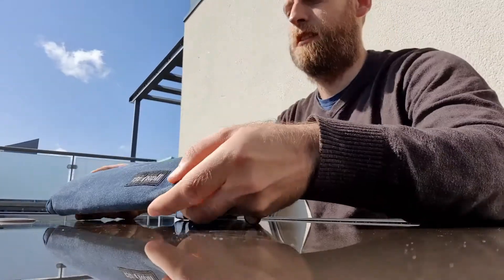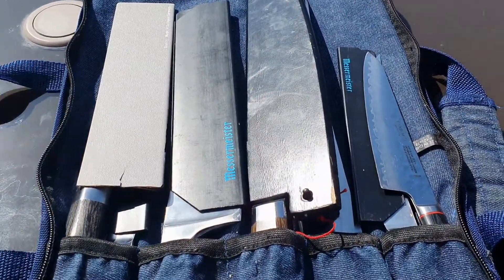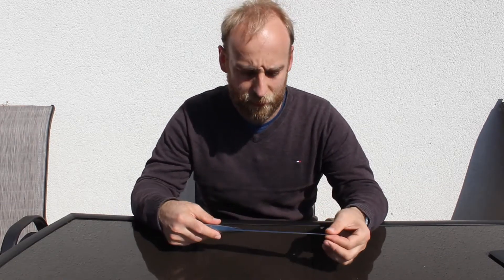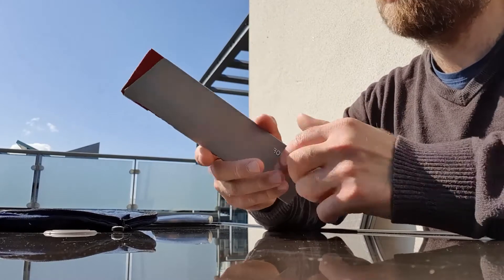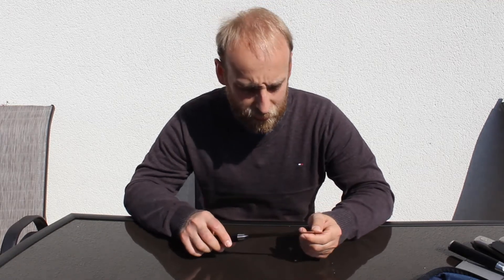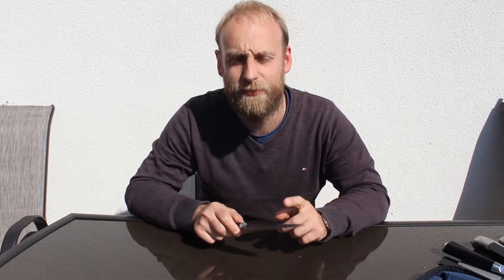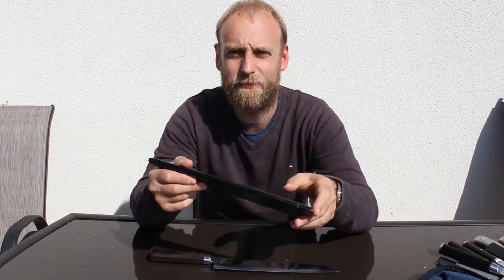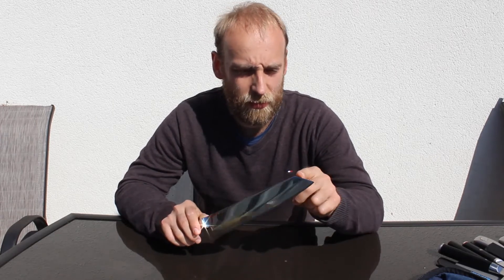My Knives set and case: Kai shun classic blue Wusthof Culinar Miyabi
The Messermeister 5-Pocket Denim Padded Knife Bag can hold up to an 18&quot; knife and is great for both the professional and home chefs on...

Messermeister 4-Piece Edge-Guard Set, Black

Wüsthof TR9920-5 Knife protection case with a wide blade up to 20 cm

1. Wusthof Culinar PEtec Chef's Knives 8" 58 HRC

2. Wusthof Culinar Super Slicer 26 cm 10" 58 HRC

3. Shun Classic Paring Knives 4" 61 ±1 HRC

4. Miyabi Mizu SG2 5.25" Prep Knife 63 HRC

5. Kai Shun - Gokujo boning knife 15 cm 61 ±1 HRC

6. Kai Shun Classic 7" Hollow Edge Santoku Knife 61 ±1 HRC

7. Kai Shun VG0008 Blue Steel 10" Kiritsuke Knife Hitachi Aogami #2 63 HRC

Samsung S10e